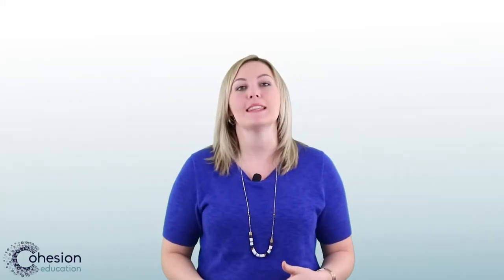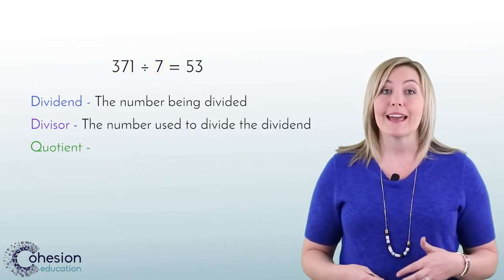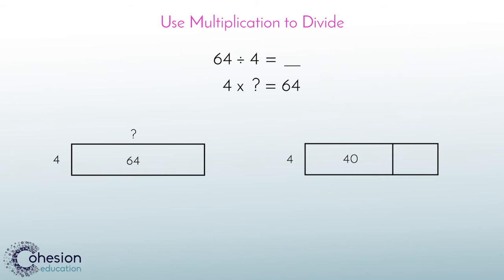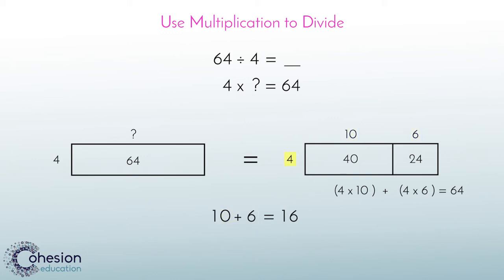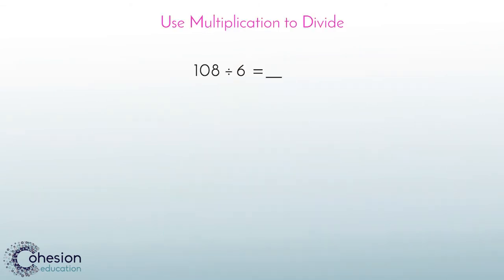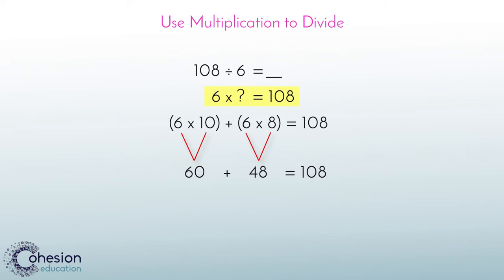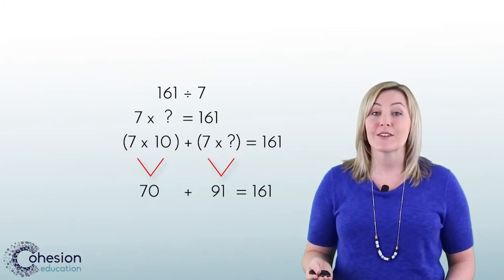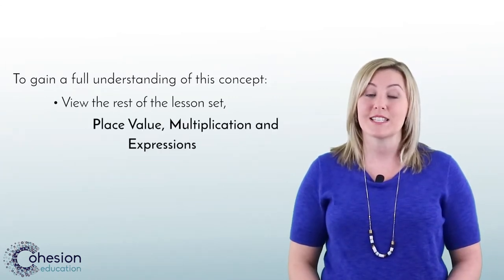Use Multiplication to Solve Division Problems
Multiplication and division are inverse operations. Therefore, students can apply knowledge of multiplication to solve for the quotient in division. We will use a model of the distributive property to help strengthen understanding of this concept. The distributive property allows for the dividend to be broken into numbers that are compatible with our divisor.